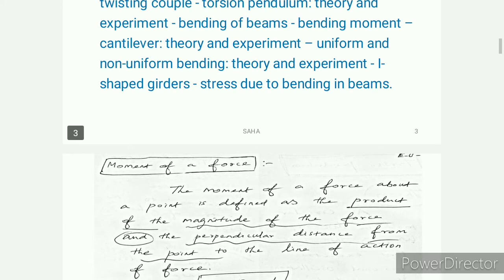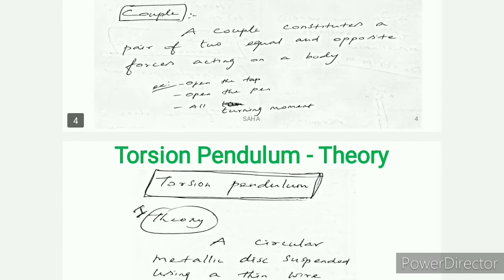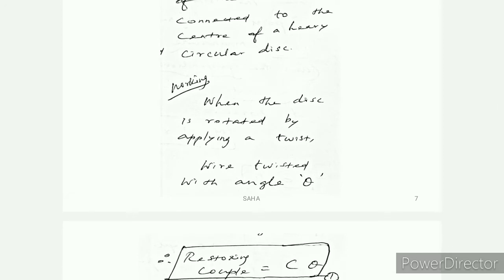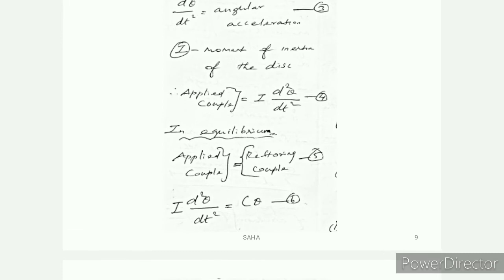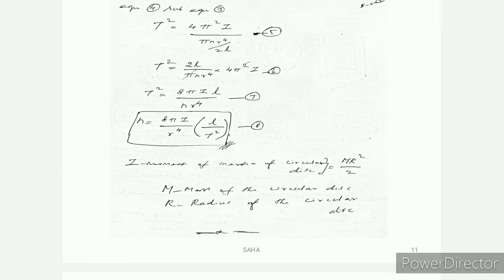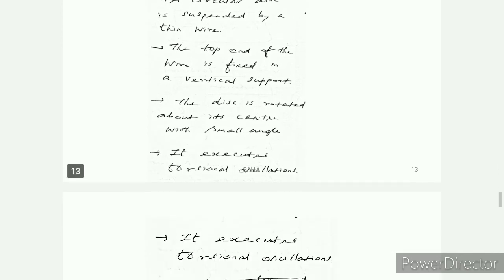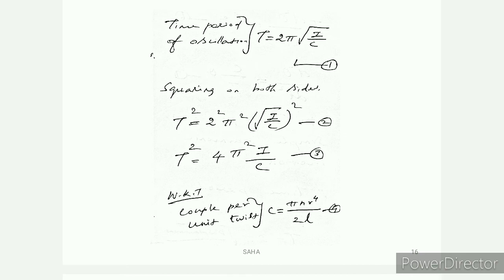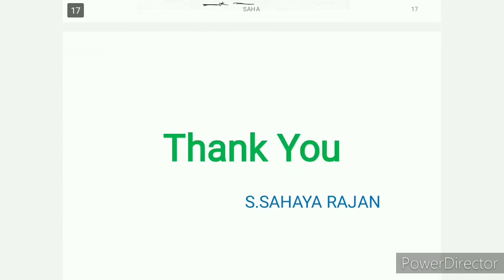Properties of Matter Notes-3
couple.
Torsional Pendulum theory explanation.
torsional pendulum experimental explanation.
torsional pendulum uses.
engineering physics Notes. engineering physics-1 notes.
properties of Matter notes.